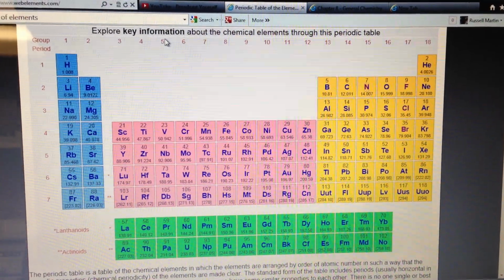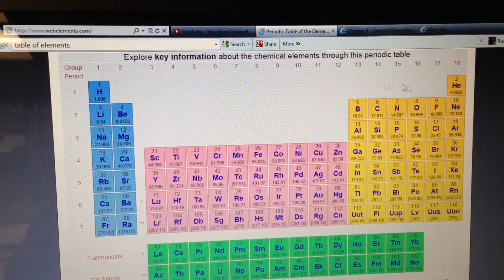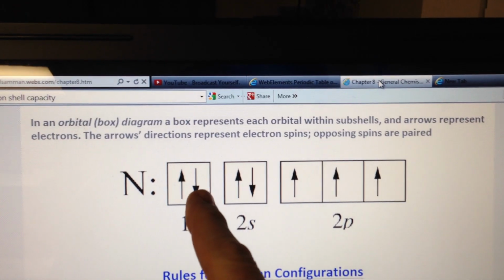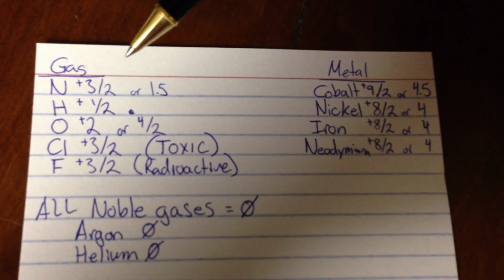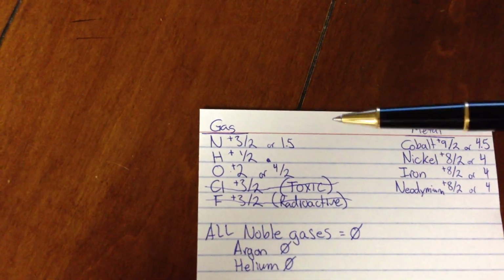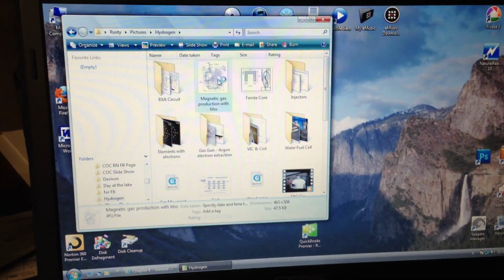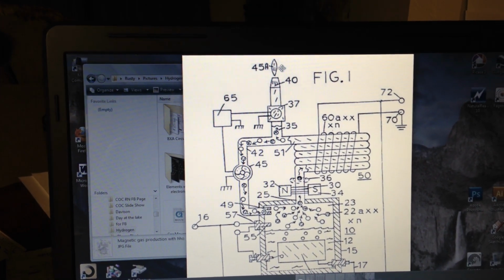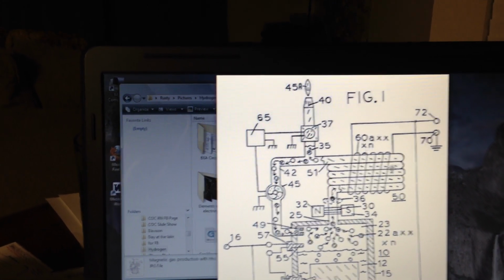Laser EPG 016 - Electron Spin of Nitrogen, Oxygen, Hydrogen, & Cobalt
Inspired by Stanley Meyer, RWG Research, & many other YouTube members. This is the sixteenth video of many to come. I will be focusing my efforts on building a Laser EPG similar to the one Stanley Meyer talks about in the New Zealand lecture video.

This video focuses on the electron spin of some very familiar elements (H, O, & N). We can easily obtain them from ambient air and run them through the gas processor to form ions with a charge, then run them through the EPG to see what happens. Hopefully we will pick something up in the pickup coils.

I am looking forward to seeing results from these gases, first as ions flowing from the gas processor through the EPG, then as a mixture with cobalt nanoparticals. Maybe the gas ions alone will be enough to cause a magnetic field we are able to pick up and use on a vehical where there is constant gas processing going on (gas ions being produced).

Since I have all the equipment for using helium and argon I will be testing those as well, but when using noble gases we will only be using the magnetism of the metal particals, not the gas ions. This should lead to some interesting results.

Oxygen +4/2
Nitrogen +3/2
Hydrogen +1/2
Noble Gases 0

Cobalt +9/2
Iron +8/2
Nickel +8/2
Neodymium +8/2

Please leave your comments & suggestions. Constructive criticism is welcomed.

Russell